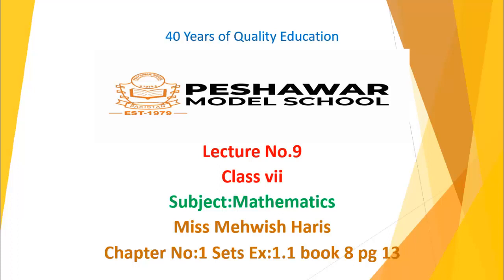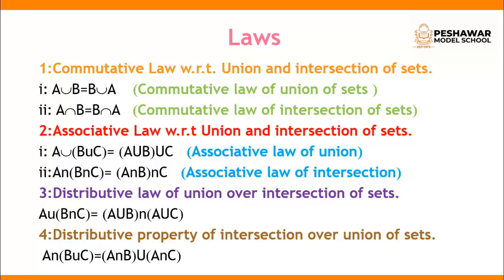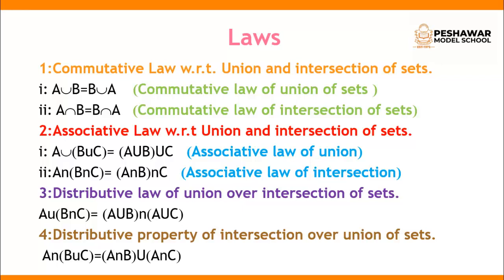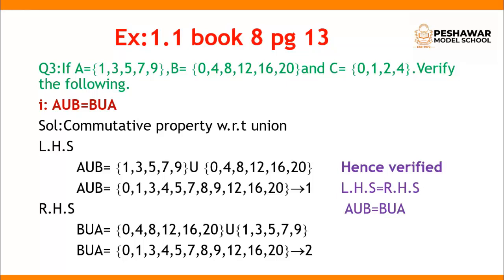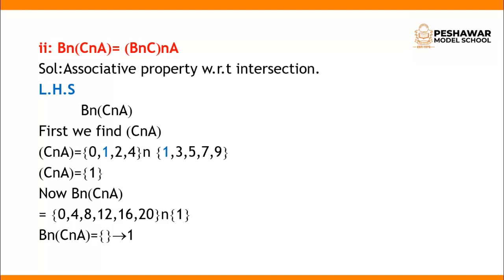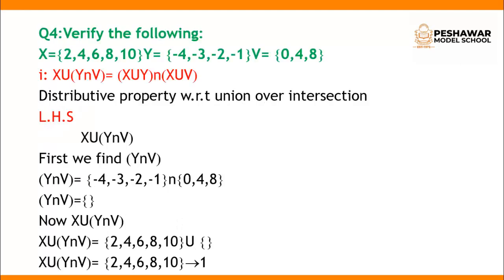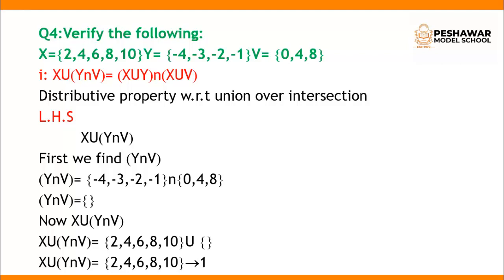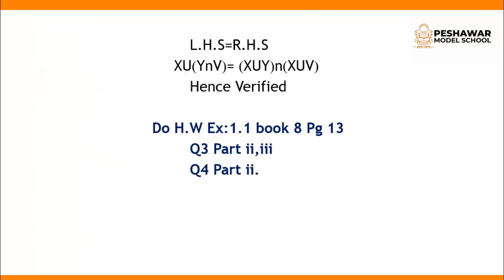Maths | Class 7 | Unit 1 | Ex 1.1 (Book 8) | Laws